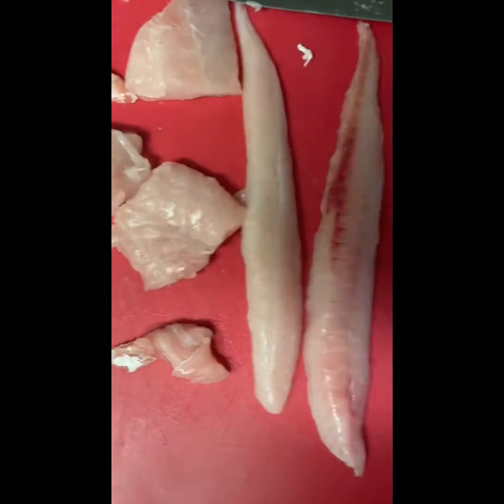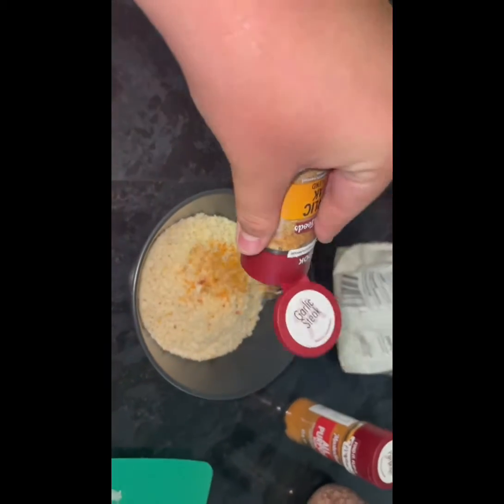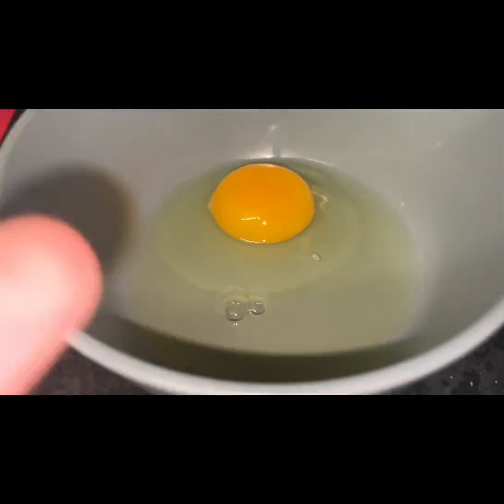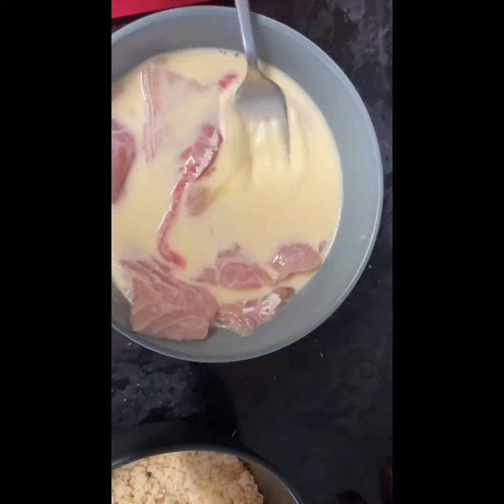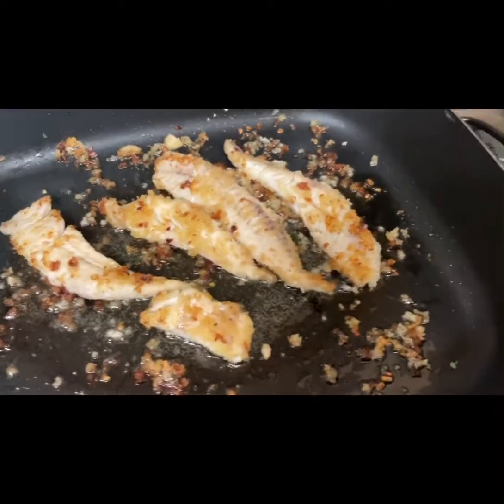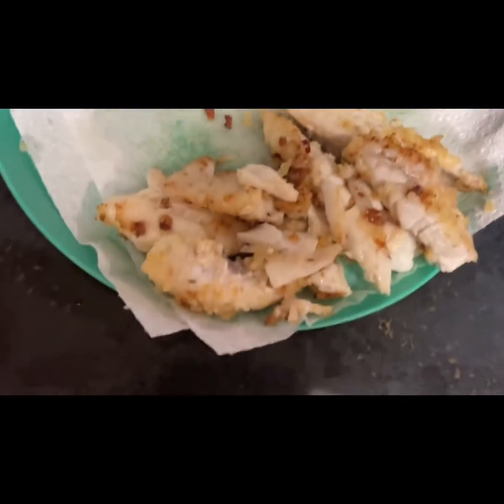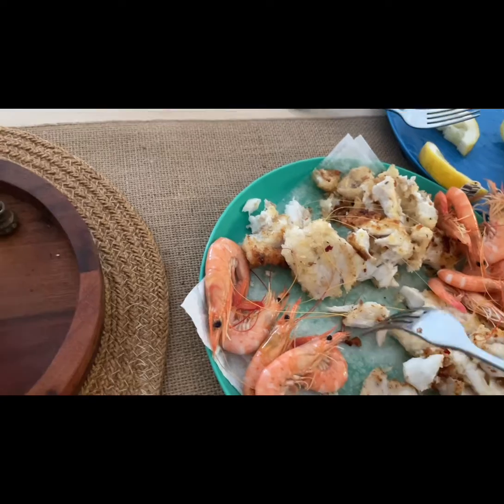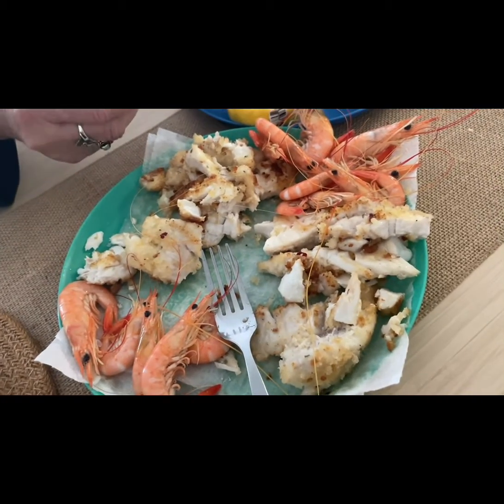Snapper and gurnard cook-up